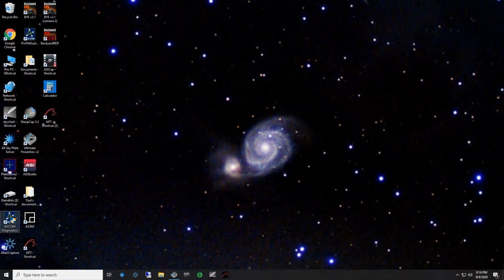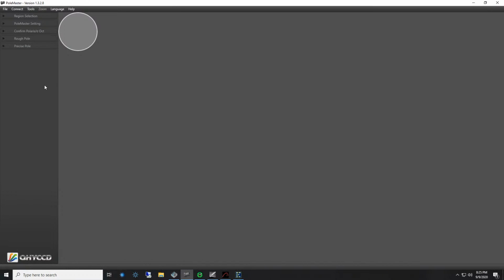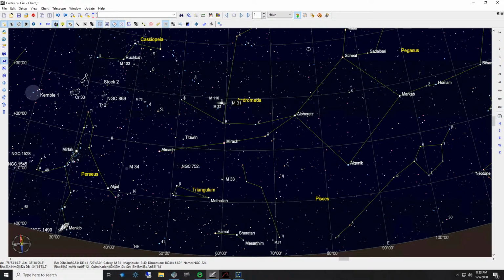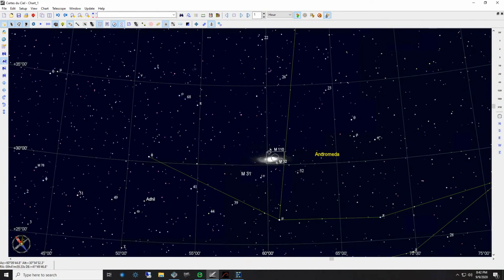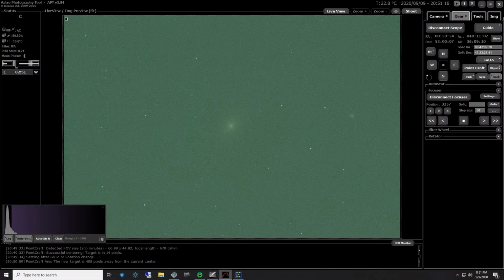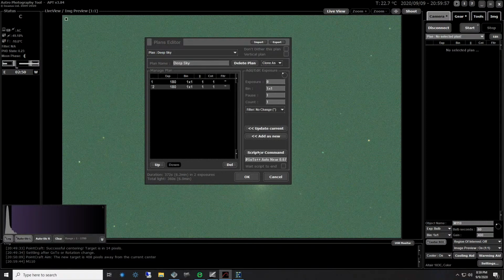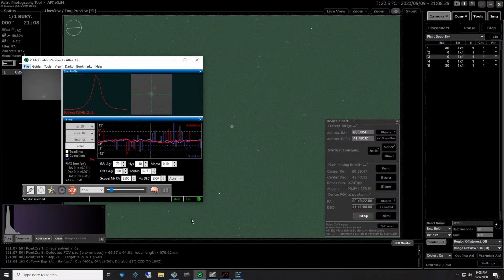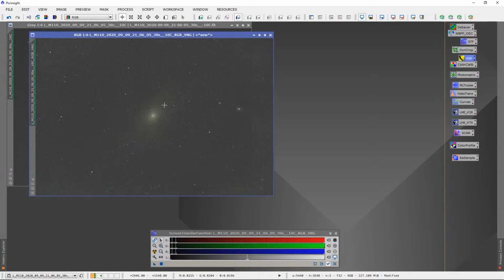Sammyairlines Live Stream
What? Me again? Showing the software and steps I use to set up an imaging session.